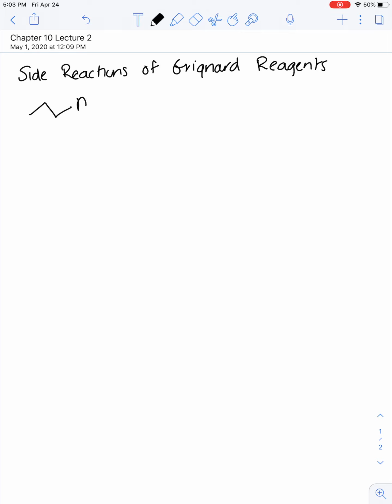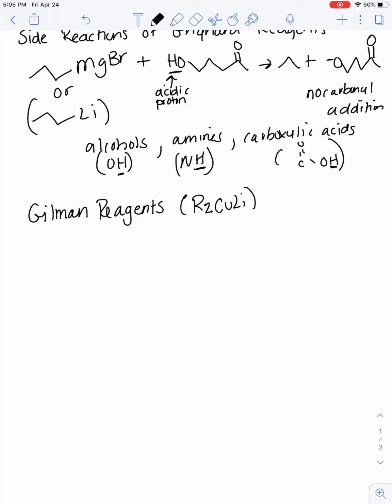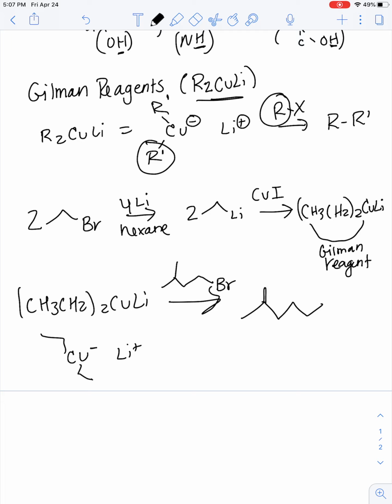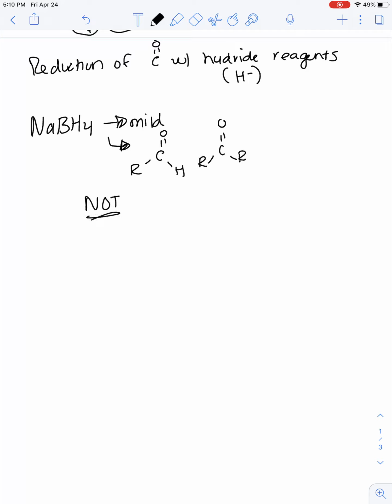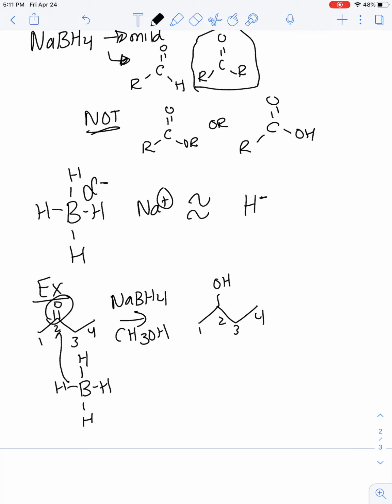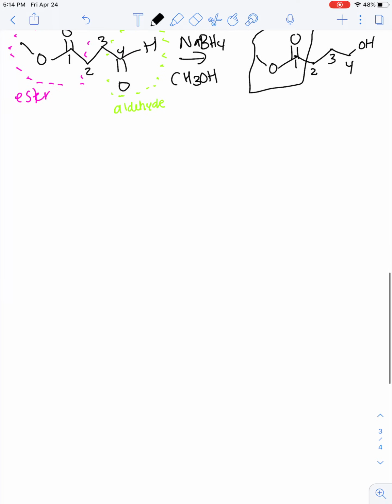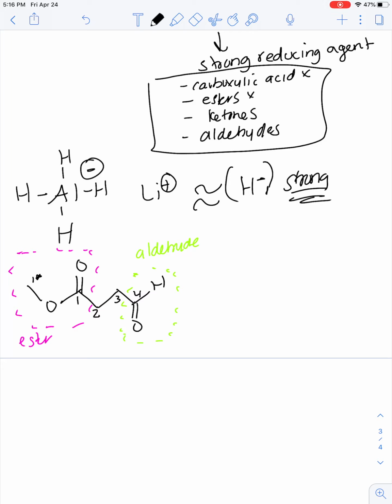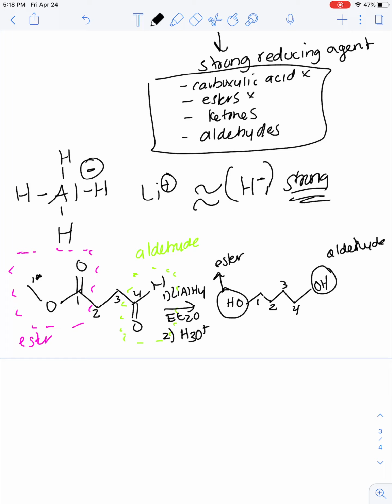Chapter 10 Lecture 2